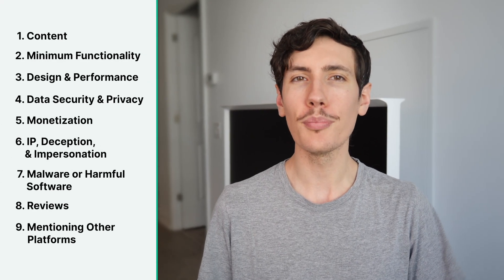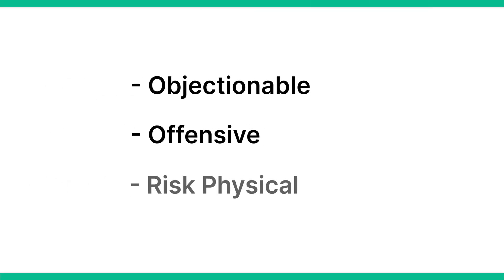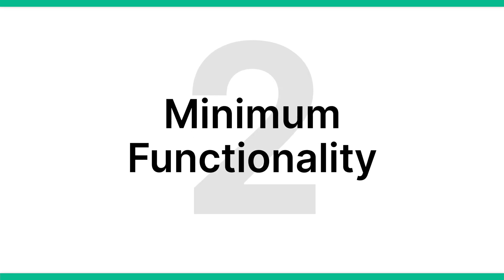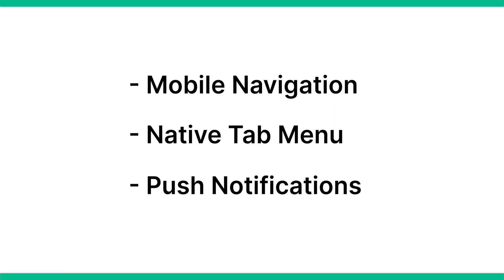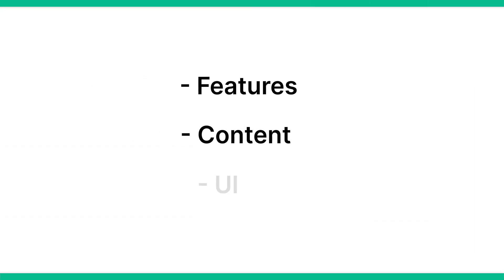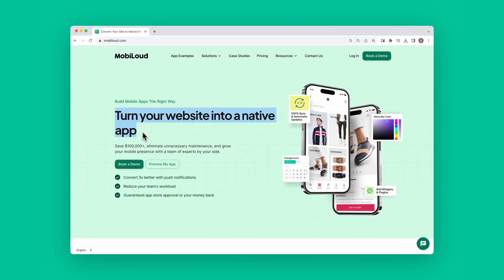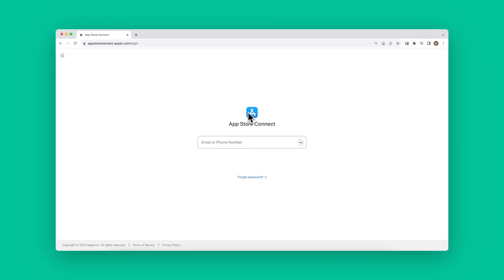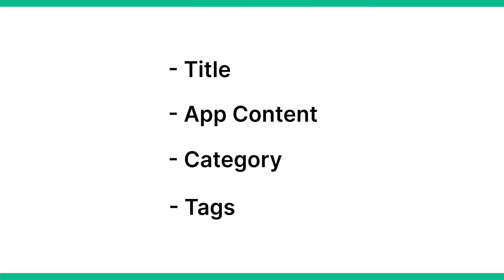Tips for Submitting an App to the App Store/Google Play - Complying With App Store Requirements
When you go through the submission process for each app store, check the official guidelines in-depth for both Apple and Google.

There’s a lot of overlap in each store’s requirements. So in today's video we’ll summarize what you should aim for in terms of best practices, to increase the chance of your app being accepted on the first attempt (to the Apple App Store and the Google Play Store).

Some top things to think about when submitting an app to the App Store include:
0:00 - Intro
0:20 - Content
0:50 - Minimum Functionality
1:23 - Design & Performance
1:43 - Data Security & Privacy
1:57 - Monetization
2:25 - IP, Deception, & Impersonation
2:37 - Any Malware or Harmful Software
4:18 - Not Giving Reviewers the Ability to Test Your App
4:40 - Mentioning Other Platforms
4:58 - How to Submit Your App

Unless you’re building an app that’s specifically for private use, you’re going to want to get in the app stores. There’s minimal downside - very little expense, no risk - yet big benefits for your brand and huge upside as a user acquisition channel. Make sure you are following all App Store requirements when submitting your app!

Every legitimate business has a website, but relatively few have their own mobile applications. If you are looking to turn your website into a mobile app take a look at MobiLoud!